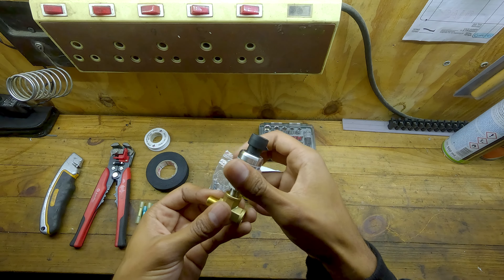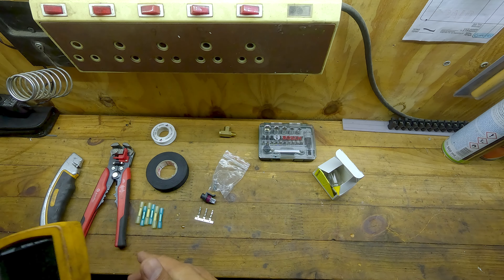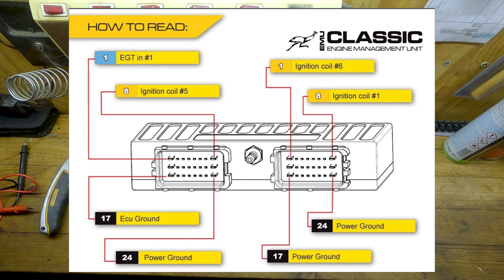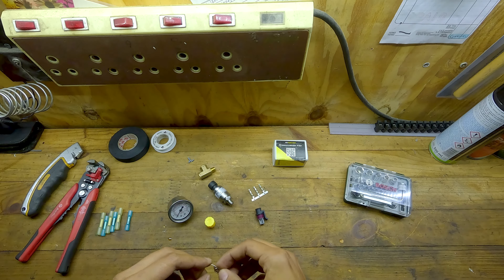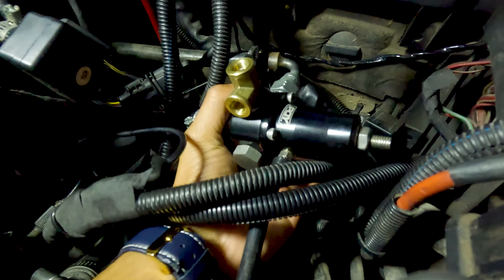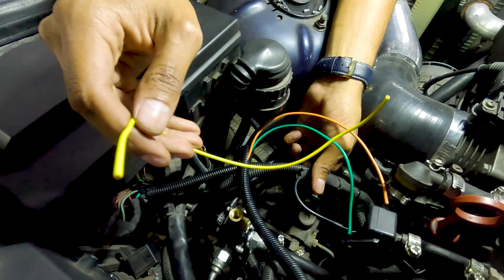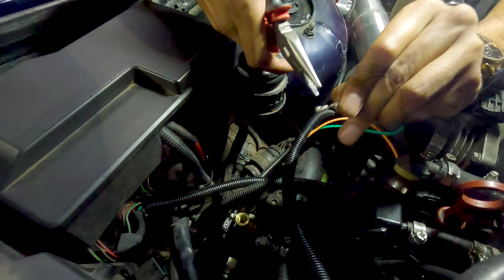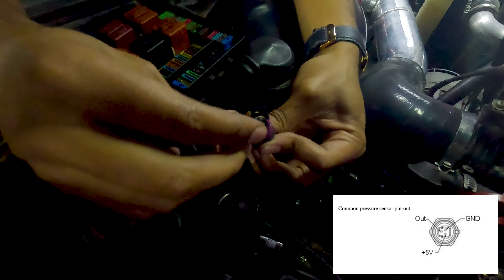Turbo M50 E36 | Fuel pressure sensor install | ECUMaster Tuning